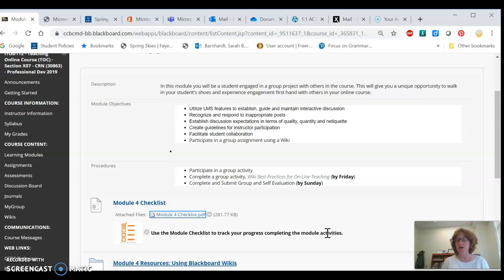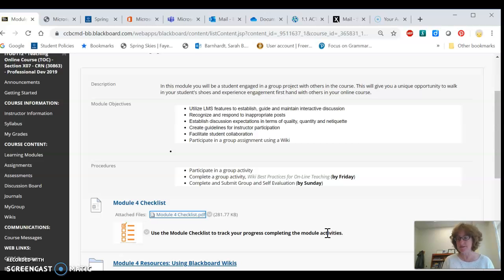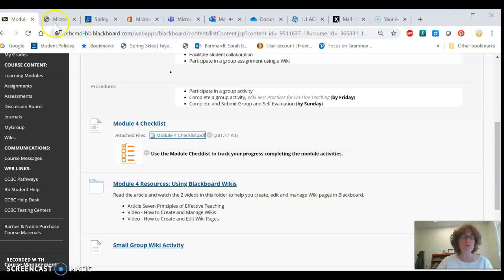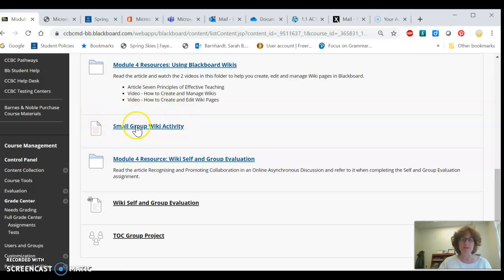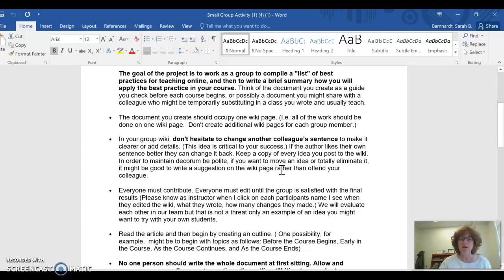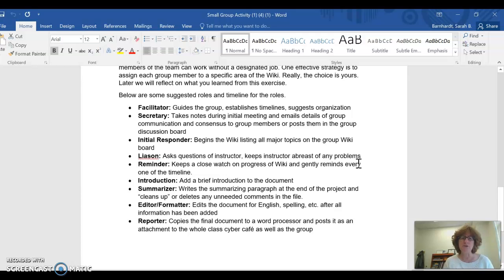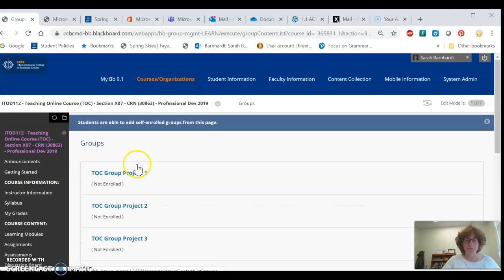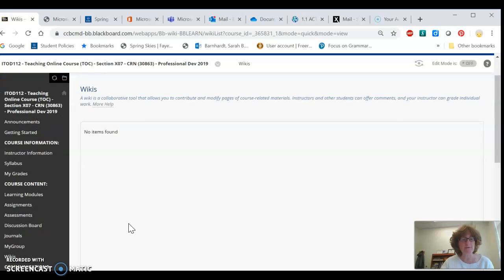TOC Group Project Wiki